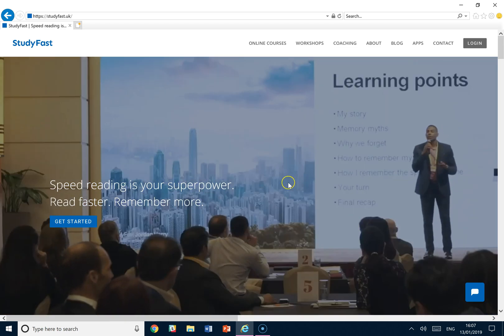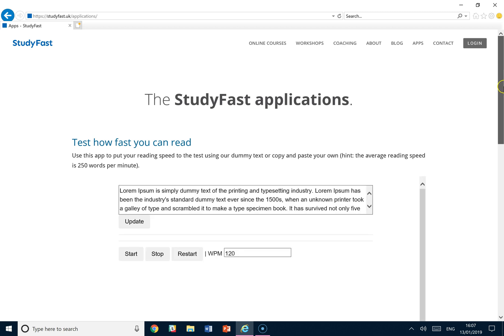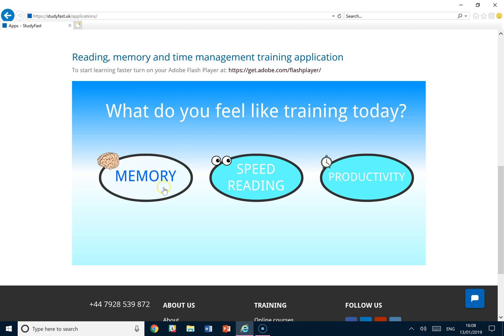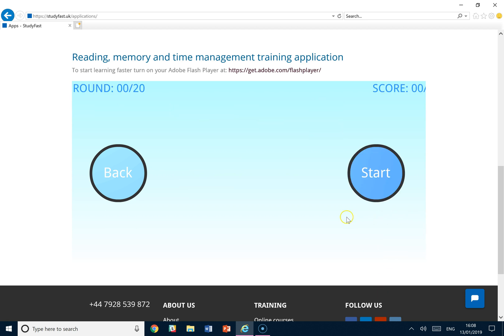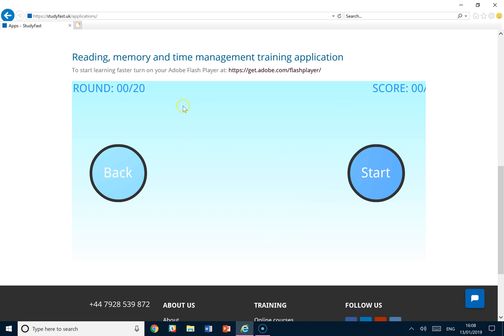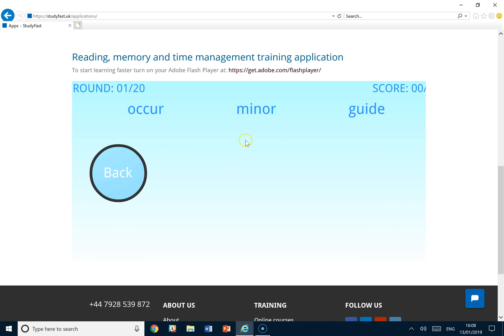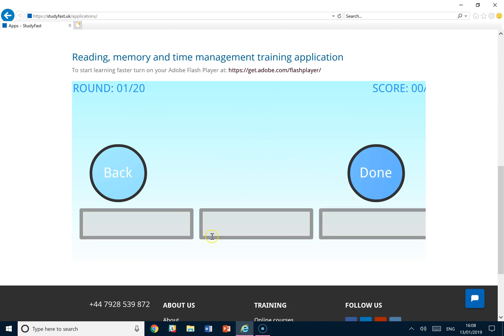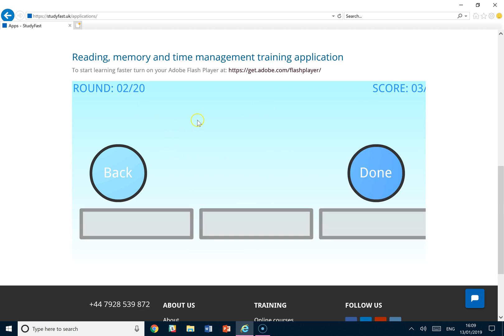HOW TO USE THE MEMORY APPLICATION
I've created walkthrough videos on how to use the free StudyFast online applications for you to improve your reading, memory and productivity!

These videos have been taken from the Speed Reading Mastery online course
I am the CEO at StudyFast, and in the past few years, I have taught 7,000+ people from over 140 countries.

When I was 10 I had a speech impediment which left me struggling to read throughout school.

After learning strategies from world leading speed readers and memory experts I dramatically enhanced my reading ability.

I now read at 1,500 words per minute (seven times faster than the average reader) and now I help others unlock their potential to learn anything faster.

You can read faster, and I will show you how.